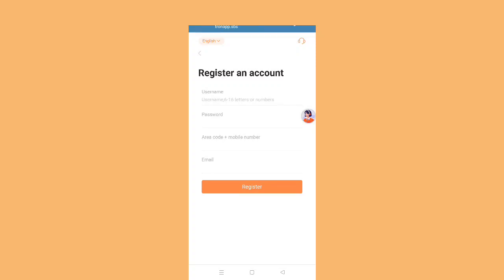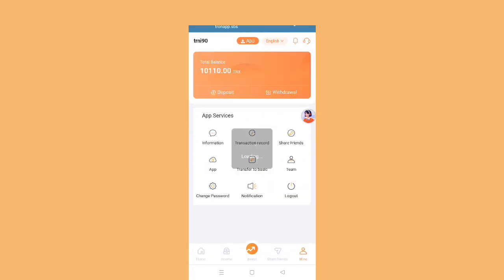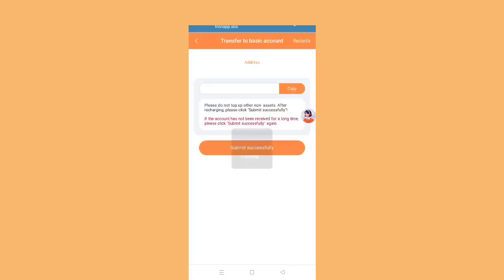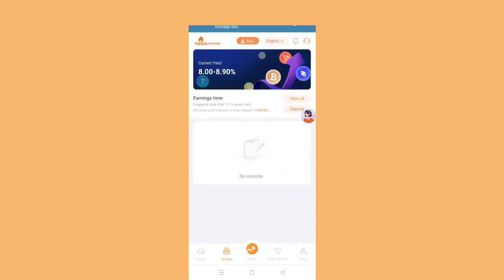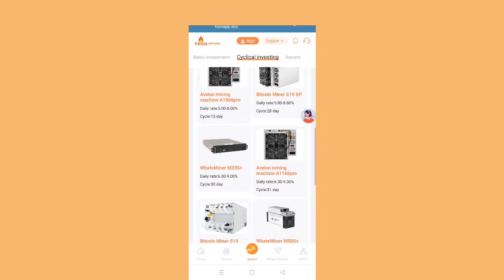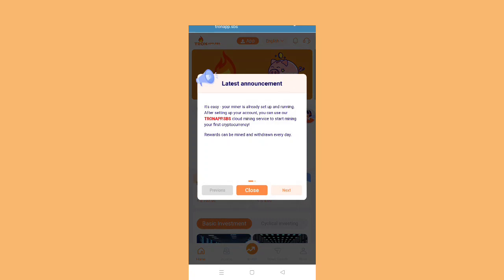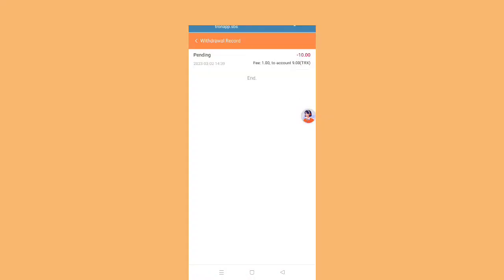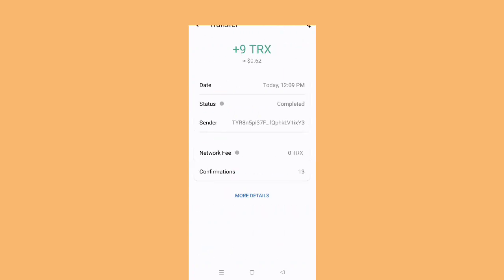Tron TRX Cloud Mining Site | TRX New Site Today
The best TRONAPP.SBS mining farm | Get 10,000 TRX free bonus | 2023 new products rush to buy | Non-stop red envelopes | Participate in

please contact in our official

☐ Liked?

Time'Stamp 👇👇👇
VIDEO CHAPTERS
00:00 How To Earn Money
01:01 How to register
02:01 How to do deposit
03:01 How Invest work
04:01 How Team earning work
05:01 how to earn more
06:01 How To withdraw your money
07:01 How To refer and earn money

TOPIC cover 📔 in This video 📸👇👇

Germany's 🔥
United Kingdom🔥
Italy🔥
France
UKRAINE🔥
RUSSIA🤑
GREECE🤑

10% 20% long term mining platform

trEarning app
Trx Earning
Trx Earning Platform
USDT Mining
best Earning Platform
Today earning
new brushing part time site
order grab